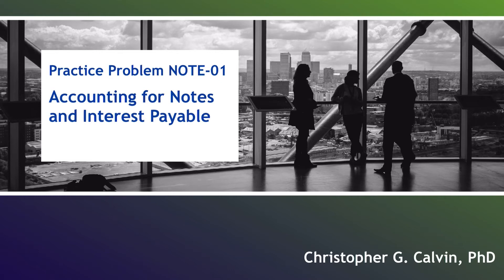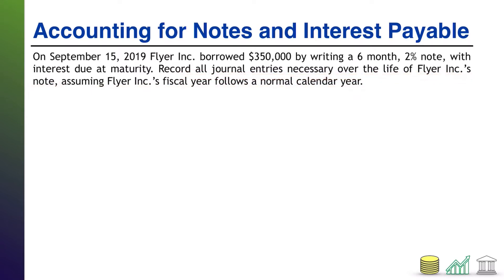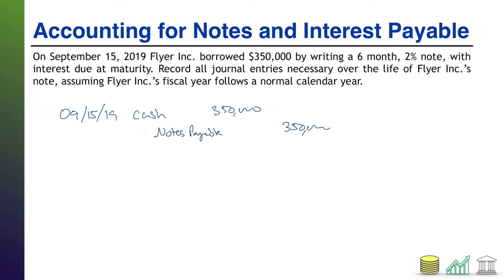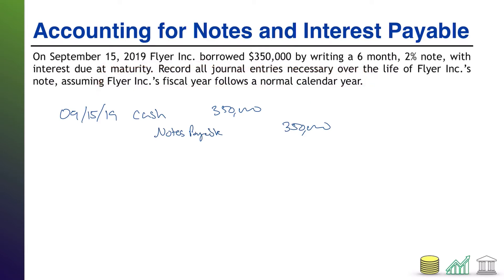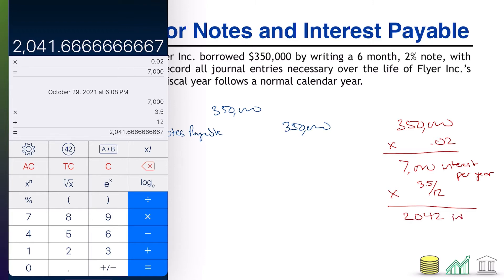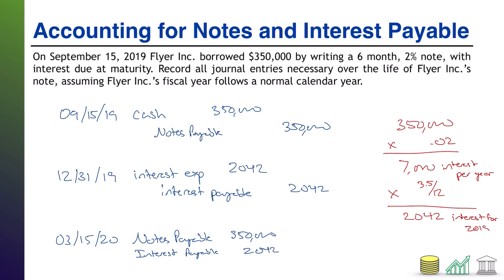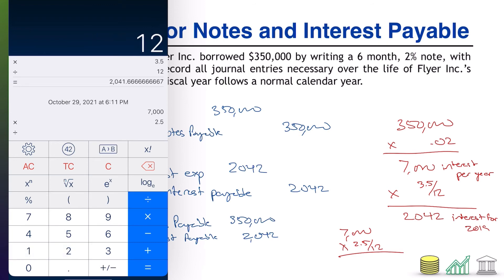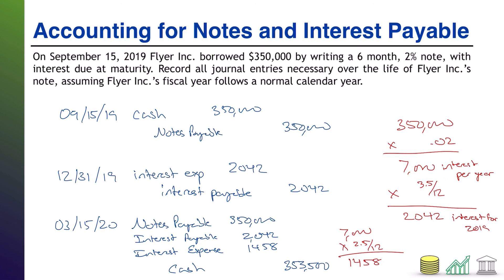Practice Problem NOTE-01: Accounting for Notes and Interest Payable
This video contains a practice problem testing students' ability to calculate and journalize transactions related to notes and their accrued interest payable.